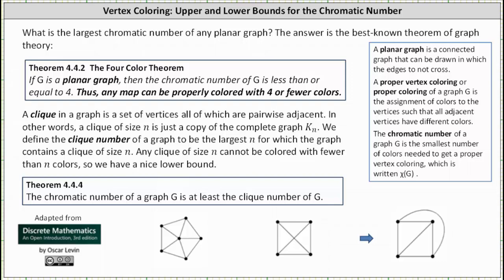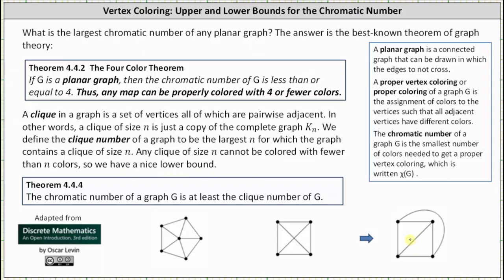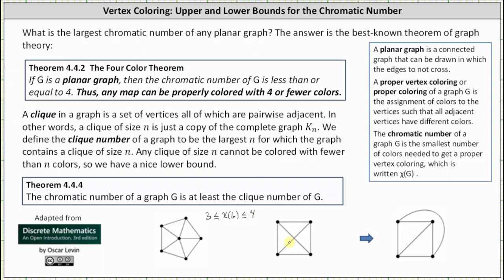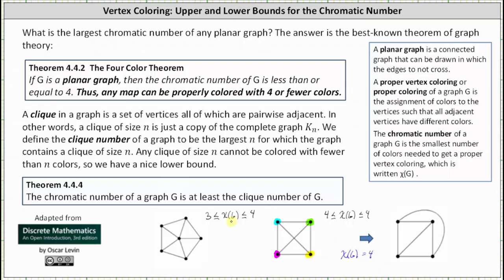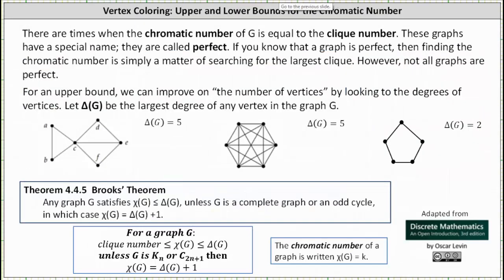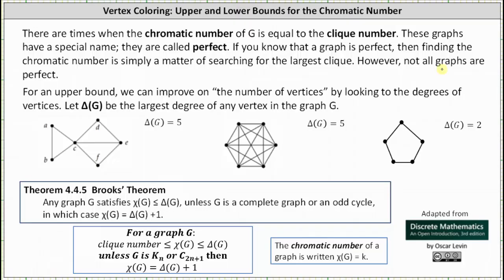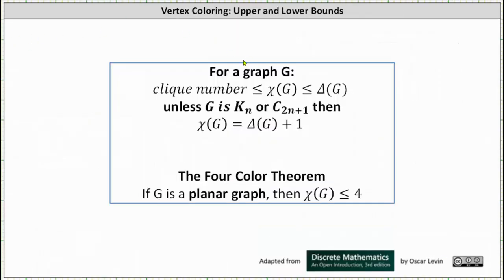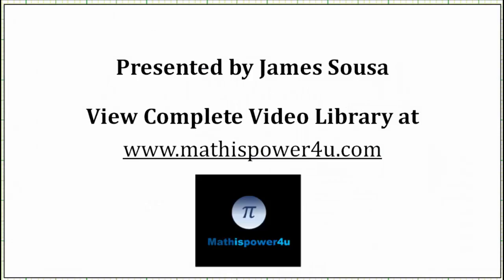Upper and Lower Bounds for the Chromatic Number of a Graph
This video explains how to determine the upper and lower bounds of the chromatic number to various graphs.  Then the chromatic number is found.